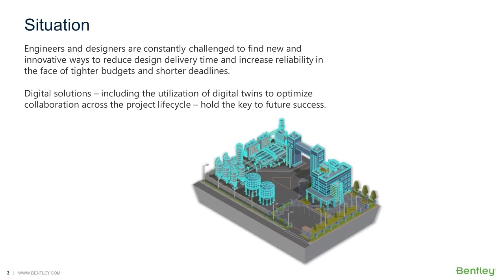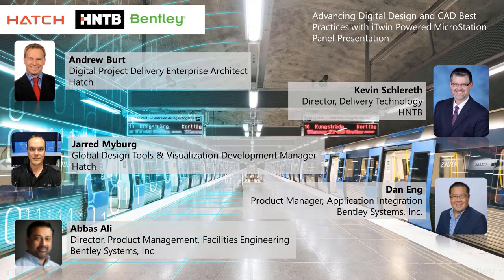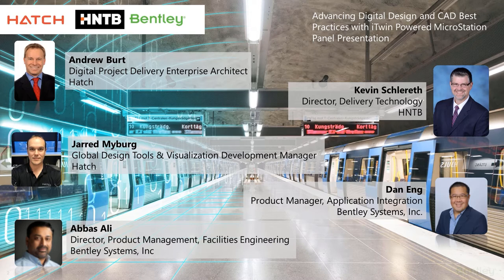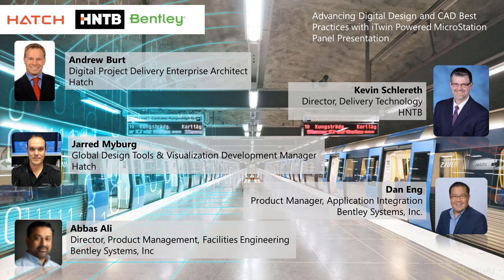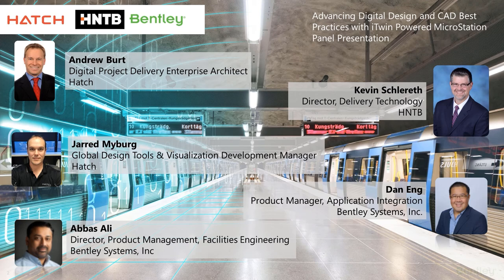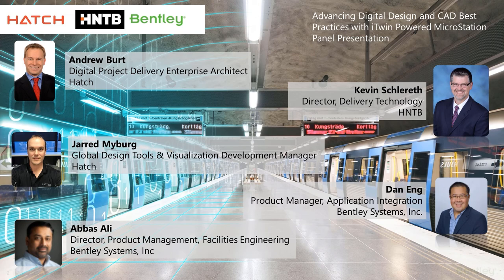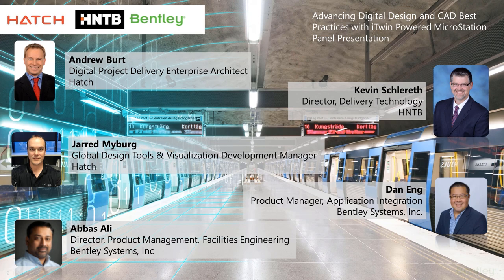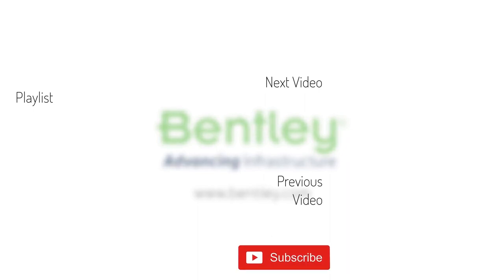Perspective on Current Digital Twins in today's workflows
How HNTB and HATCH have used the Digital Twins in the current Design Deliverable workflow to gain that competitive advantage.